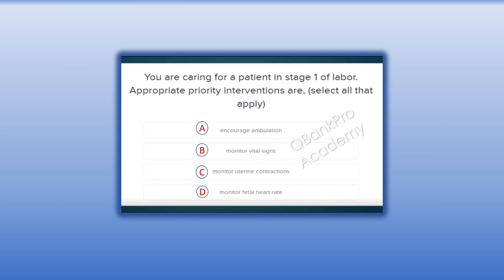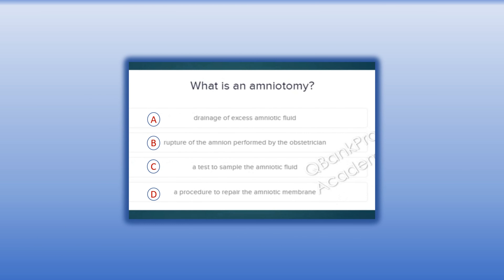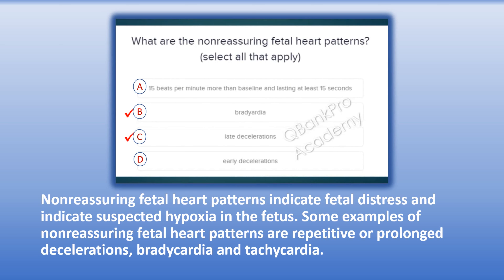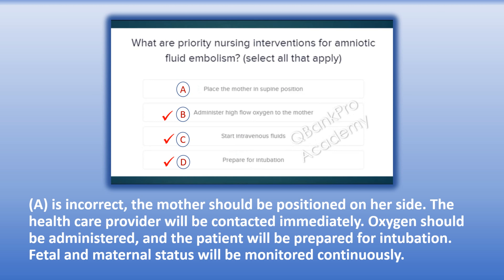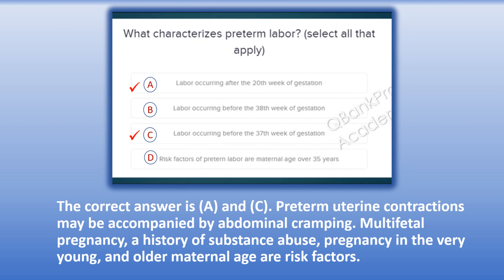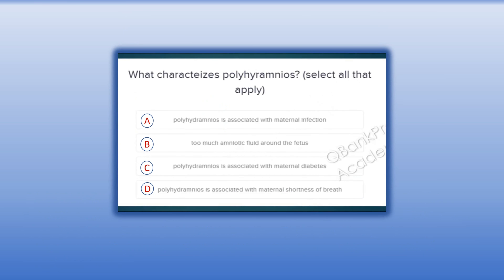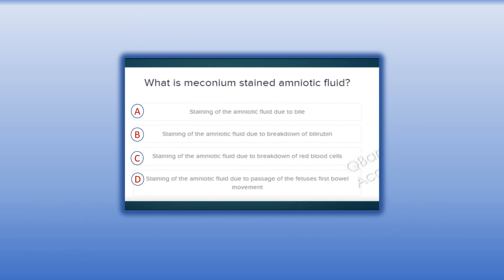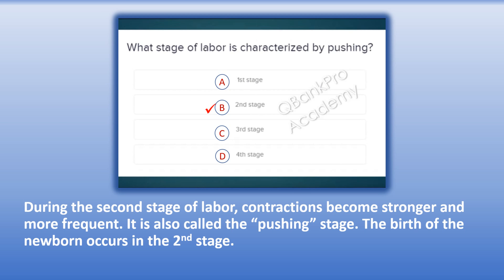NCLEX Review | NCLEX 2022 | Questions with Answers | NCLEX high yield | OB-GYN | QBankPro Academy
AND Free NCLEX Question Bank 1000+ questions These resources show you, how to pass nclex rn.

👉 Take our FREE practice tests after watching this video.

IS YOUR GOAL TO PASS YOUR NCLEX IN 75 QUESTIONS?

Remember, you can do this. QBankPro Academy is here to help!
IN THIS VIDEO:
Learn about stages of labor, newborn assessment, fetal monitoring, newborn complications, meconium, newborn emergencies, maternal procedures, medications, diagnostic testing, fetal heart rate, maternal care, and MORE.